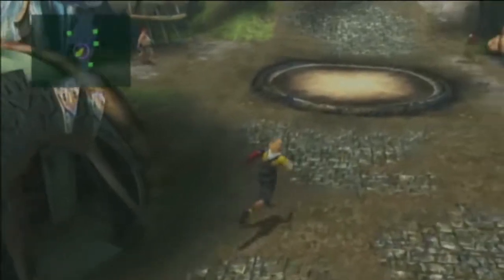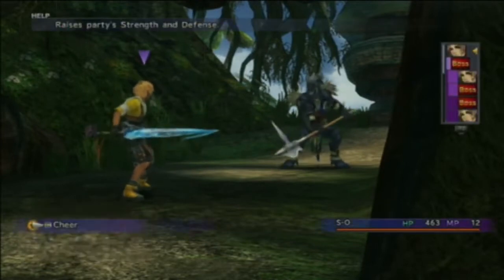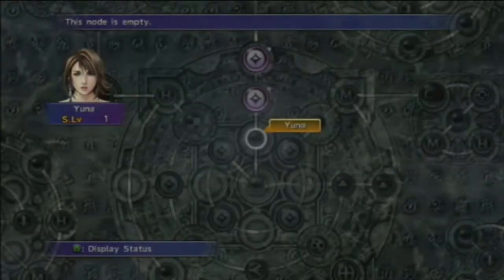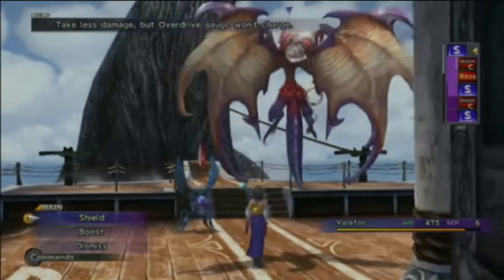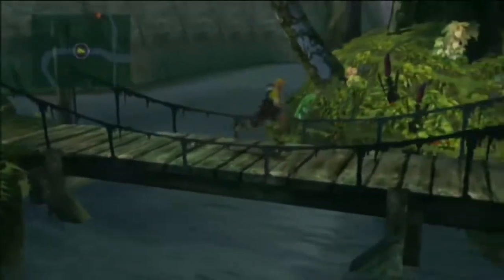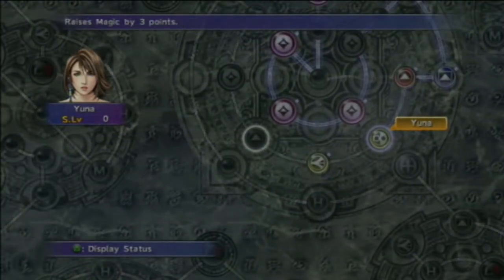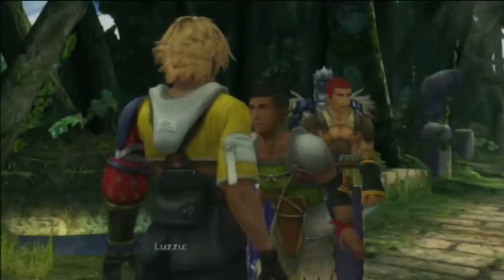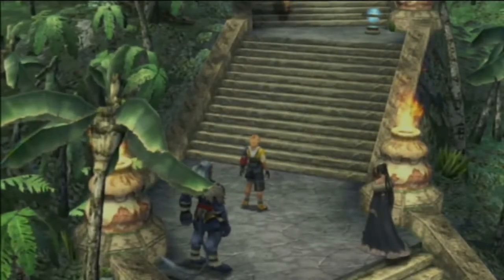Final Fantasy X Summon Only Run Part 1